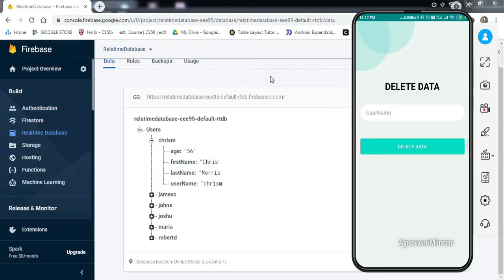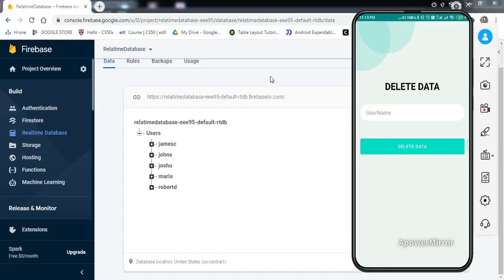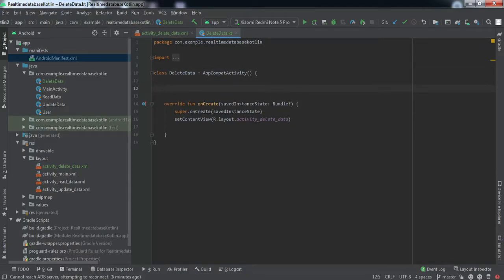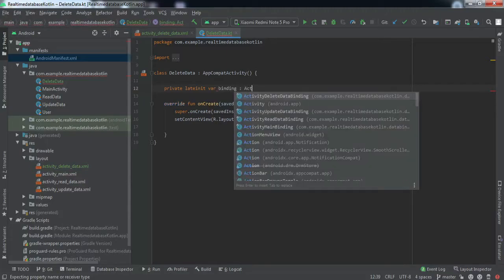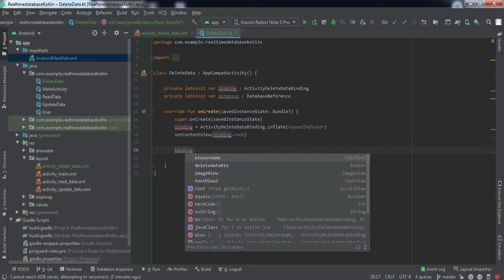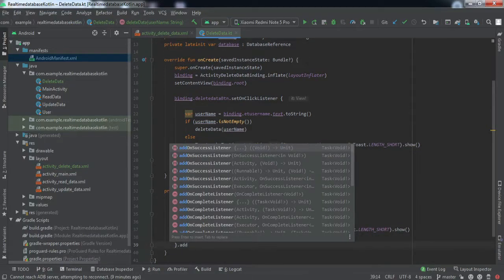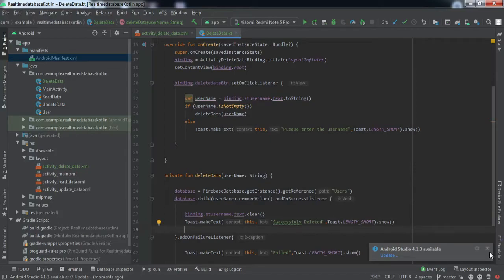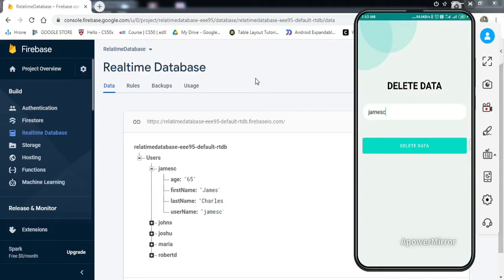How to Delete Data from Realtime Database using Kotlin in Android Studio || 2021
Hey Developers,
In this video, I have explained :
* How to connect the android app with the firebase project.
* How to Delete data from firebase realtime database using Kotlin in Android Studio.